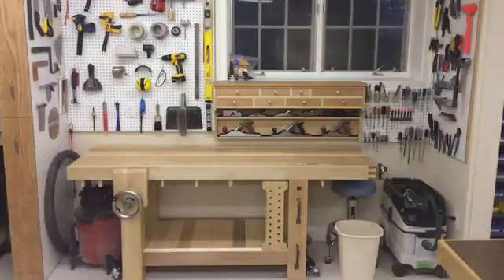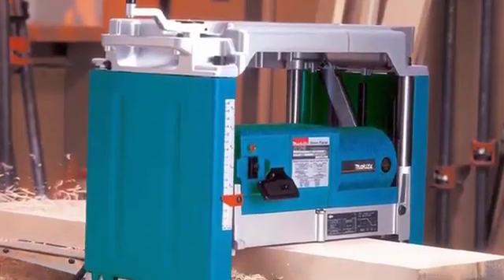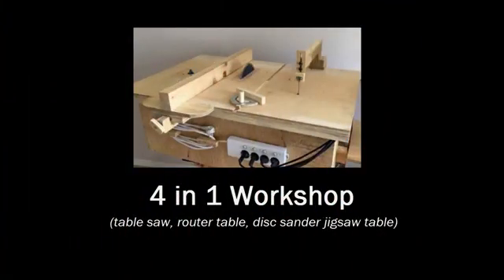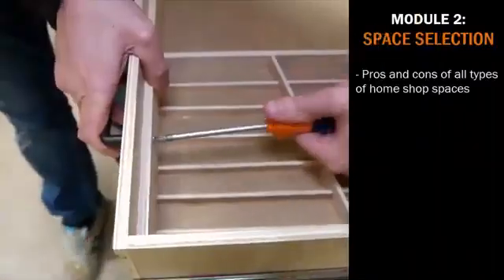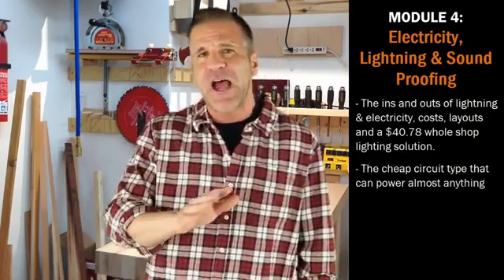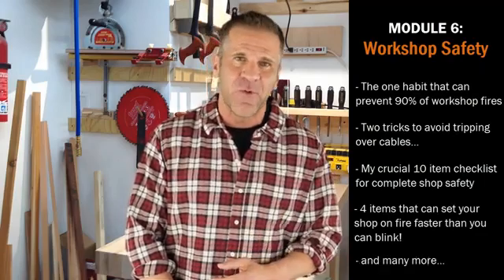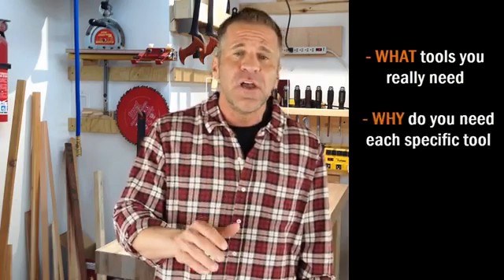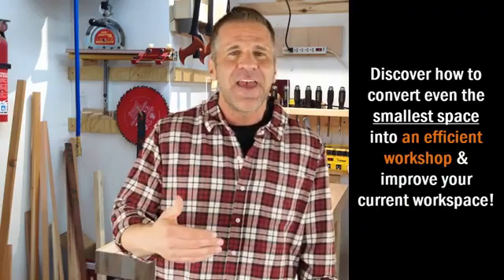How to set up a fully equipped small woodworking workshop for under $1000 - Ralph's Presentation